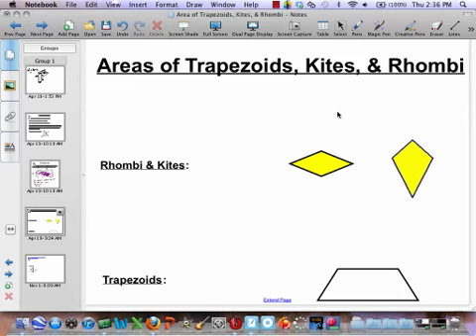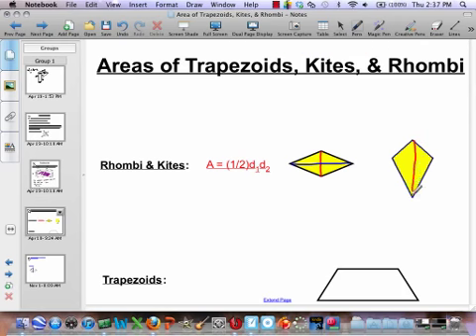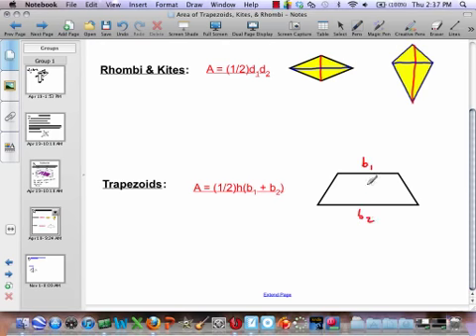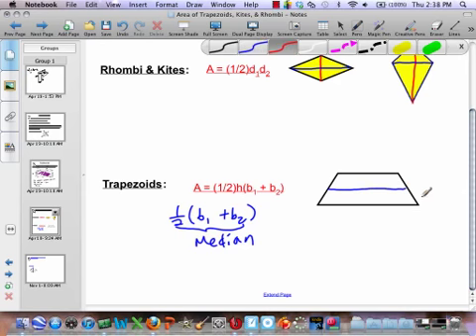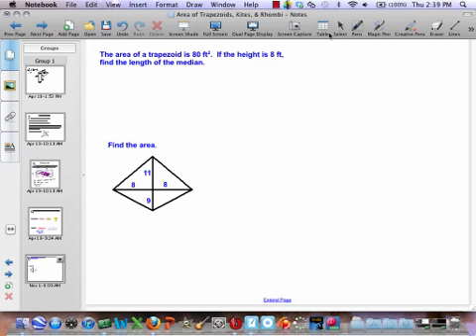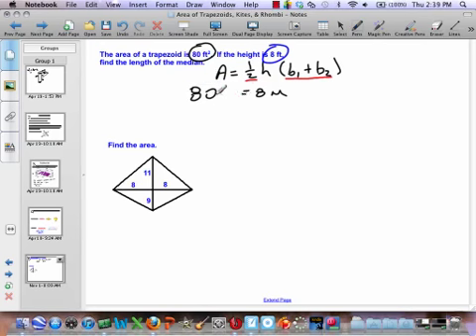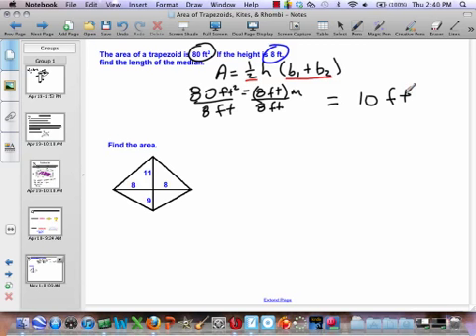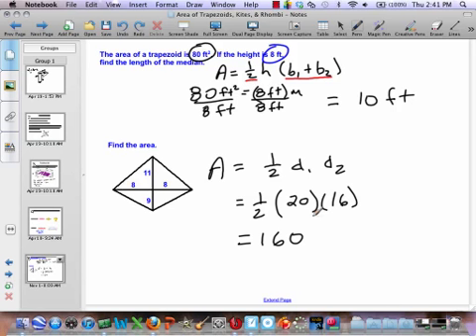Areas of Trapezoids, Kites, & Rhombi Notes.mp4